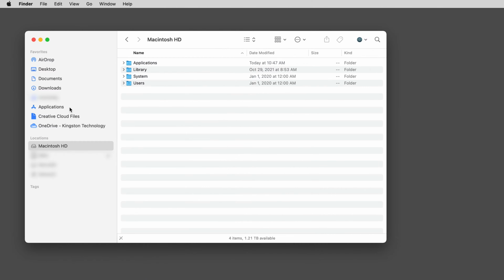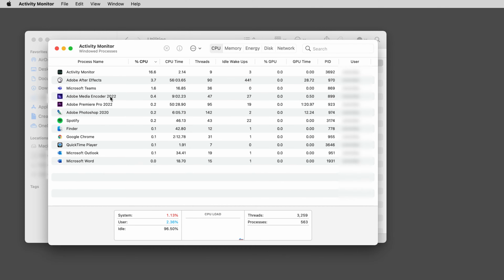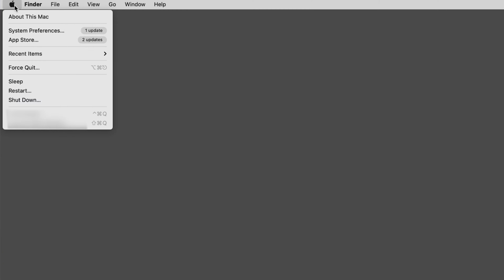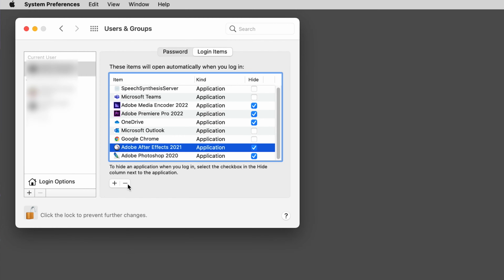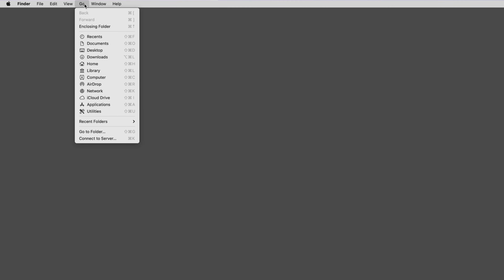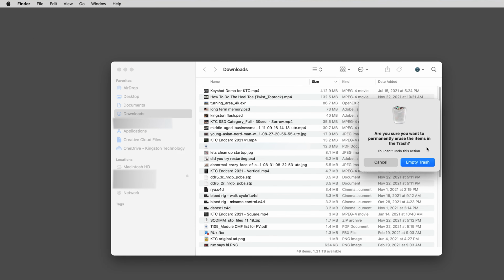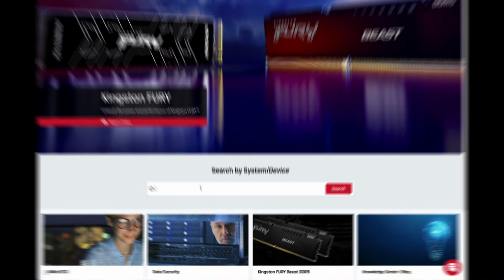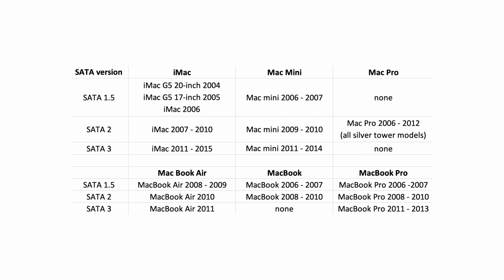Is your Mac running slow? How to Make your Mac Faster 🍎 DIY in 5 Ep 162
Have you ever felt like your Mac was trudging along so slowly that you felt it was just time to buy a new one? But wait! Before you rush to the Apple store, try these simple tips to speed up a sluggish Mac computer.

Restart
One of the simplest things you can do to speed up a sluggish iMac or MacBook is to restart it every now and then. While we are aware that turning something off and on again is the most annoying piece of tech advice out there, this is just a reminder sometimes. A restart will give your Mac’s RAM a fresh start and gets rid of any forgotten, unnecessary programs running in the background.

Close unused apps
Next, hunt down any resource hungry apps that you aren’t using and close them. Go to Applications, Utilities then open Activity Monitor to see what’s currently running and how much of your system power is being used by each app, broken down by CPU, Memory, Energy, Disk and Network. Navigate to the menu bar, and choose View, then select Windowed Processes. From here you can go back to the main activity monitor window and quit any unused, frozen or runaway apps.

Startup Items
After looking into Activity Monitor, you may be curious as to how or why so many programs were actively running in the first place and to this I say, let’s clean up Start Up. Go to System Preferences, Users & Groups, then select the Login Items tab. This will show you which apps and programs are set to launch when you power on your iMac or MacBook. Simply select any programs you don’t want to launch during start-up and click on the minus sign at the bottom of the list to delete.

iCloud Syncing
Perhaps iCloud syncing is the cause of your slowed down woes? When using iCloud, try to avoid storing large files and documents onto your desktop for storage, unless they are files you use often. This includes photos.

Look for files to delete in the Downloads folder
Speaking of storing large files, when your Mac is running low on storage space, you may see a substantial dip in speed so let’s take care of that too. Open Finder and access your Downloads folder. It’s often overlooked and might hold a bunch of stuff you’ve forgotten about. Feel free to go through photos, videos and music files as well. In the list view you can sort by file size to see the largest files at the top.  Backup what you want to keep to an external hard drive and delete the rest. Then finally, empty the trash. Deleted files will still take up space on your hard drive if you forget that step.

SSD Upgrade
Speaking of storage, another way to get a quick speed boost on any computer is to swap out a traditional hard drive for an SSD. An SSD upgrade will give you significantly faster speeds when it comes to boot up, loading programs, saving files, transferring files and more. Not only are SSDs significantly faster than HDDs, but they are also more reliable and energy efficient, prolonging battery life as well. The Kingston website has a useful tool allowing you to input your system information and it will show you compatible memory and storage upgrade options. We’ll link that in the description in case you’re interested.  At 3:30 in the video we have a table showing all the SATA Macs that can have their internal storage upgraded.  You can pause the video there to review it.

Disable Background GPU Consuming Processes
Sometimes the cause of a super slow Mac can be simple. It could be graphics related - screensaver, fancy animations or otherwise. Removing a screensaver or changing an animated background can be speed saving solutions.

Another thing to consider is systemwide updates. Whether it’s the OS or individual apps you are updating, a lot of times these updates include performance improvements as well as feature updates, so update on all fronts.

Disk Utility First Aid
To find out if there is something wrong with your drive you should check out Disk Utility’s First Aid feature. It can check and repair certain disk problems and let you know if your disk is on its last legs.

Reinstall MacOS
And finally, when it seems all other hope is lost, you can try to reset your entire Mac and do a clean reinstallation of the operating system. Be sure to backup first and leave yourself plenty of time and if you need help to go through this, we’ve got a previous DIY in 5 episode to walk you through it

Hopefully one of the steps in this video helped save you from having to purchase a brand new Mac device. But if it hasn’t, congrats on your brand-new shiny Mac? New Macs are great, but so is DIY fixing of your own gadgets to get as much use out of them as possible.

Hosted by @TrishaHershberger